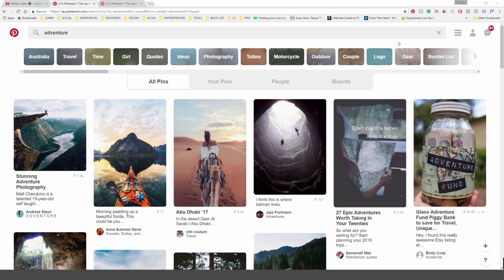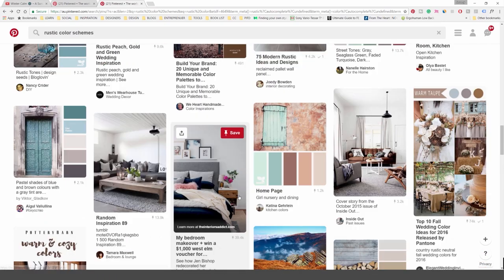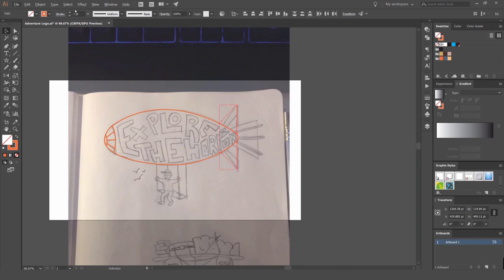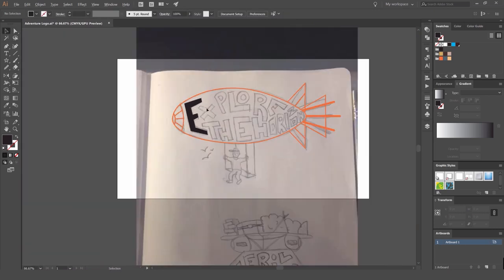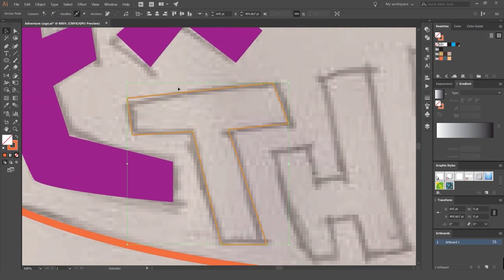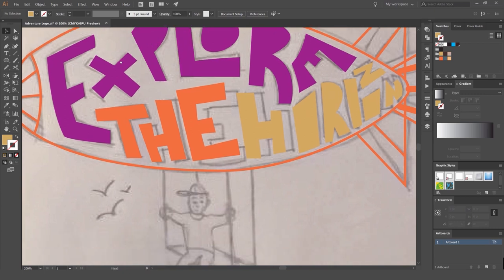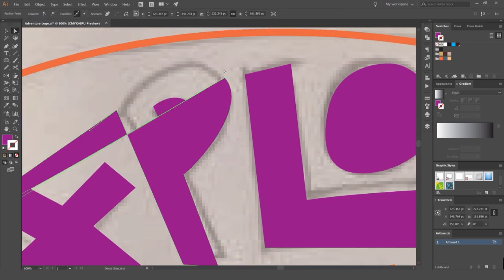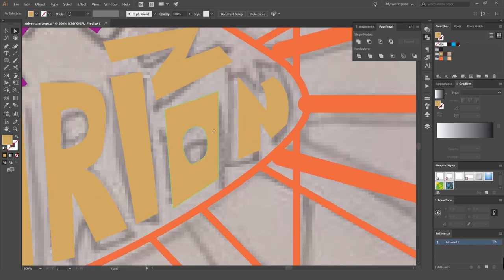Adventure Illustration Logo FREE COURSE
I show you how to create an adventure-style illustration artwork in this free course. You can use for your portfolio or on social media in this adventure inspired logo. Playing with typography and illustration and exploring ideas is really a fun way to expand your creative mind.